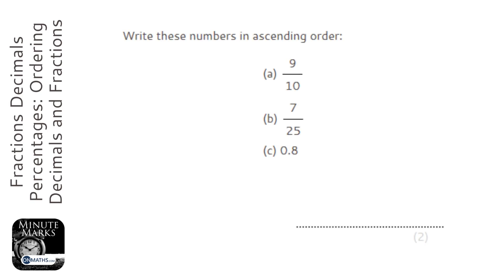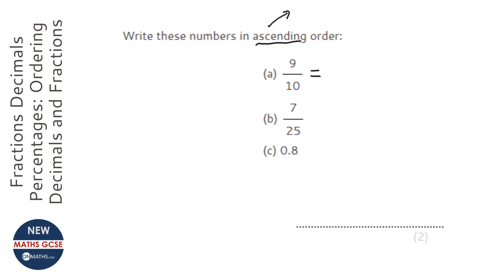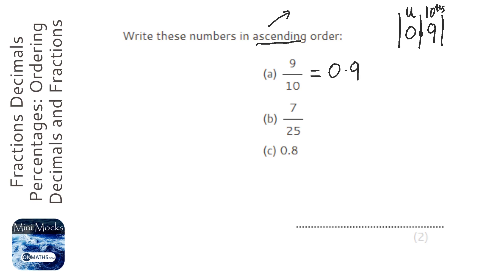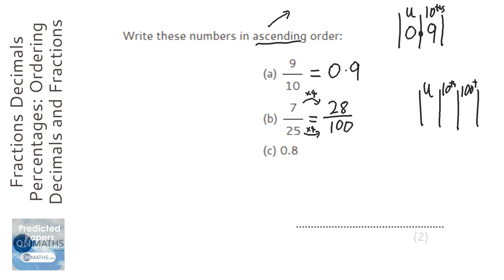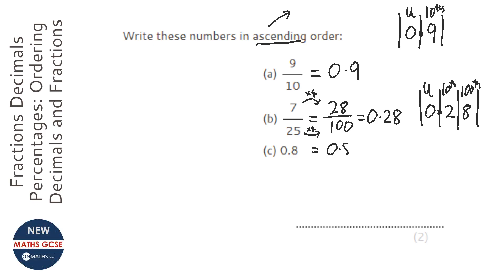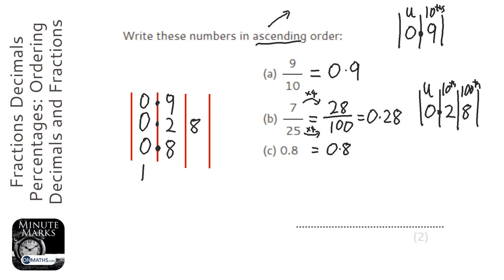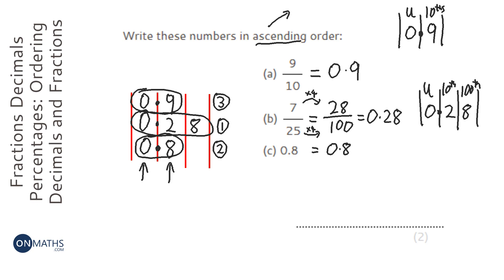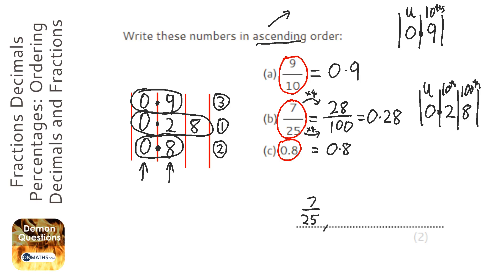Fractions Decimals Percentages: Ordering Decimals and Fractions (Grade 3) - GCSE Maths Revision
Topic: Fractions Decimals Percentages: Ordering Decimals and Fractions